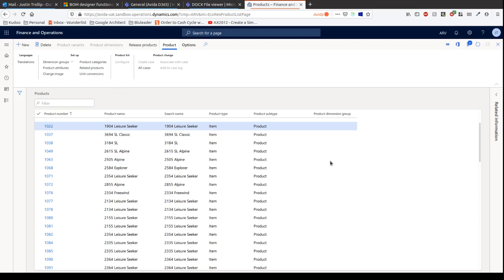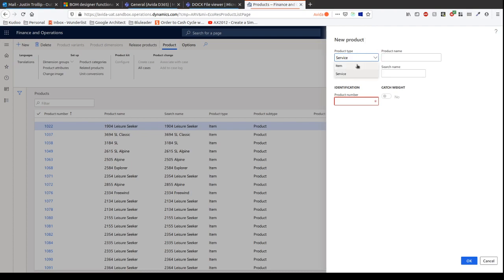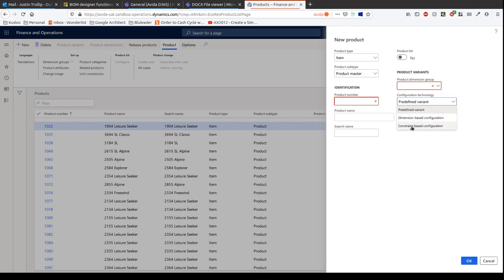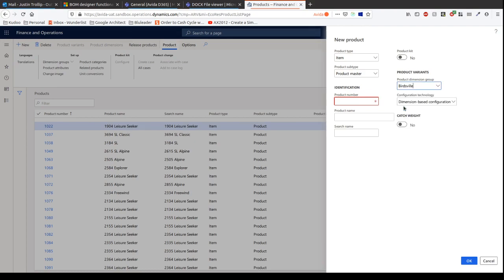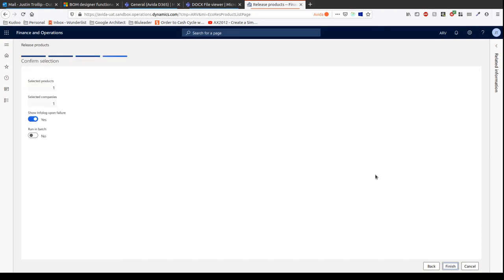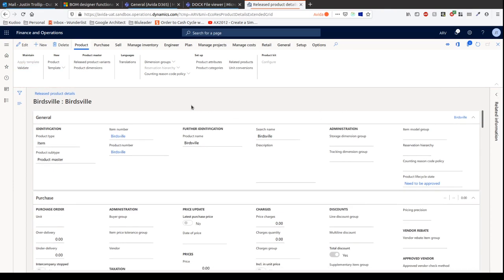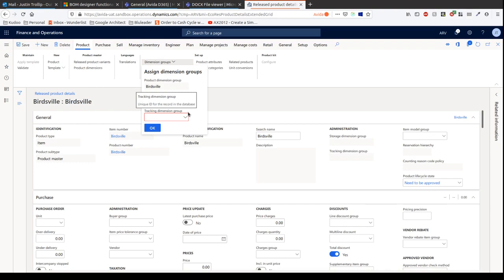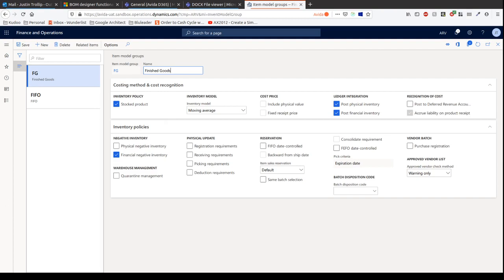D365 Product Management Part 1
In this video, I'll go through how to setup a Product Master and then release the Product into a Legal entity. From there I'll explore some of the configuration options and what they mean in terms of D365 Supply Chain Management